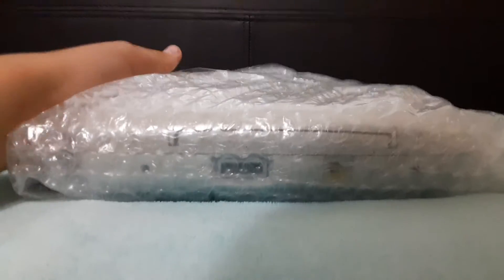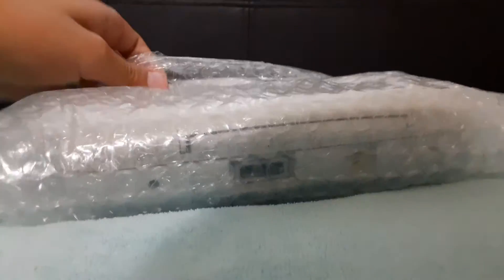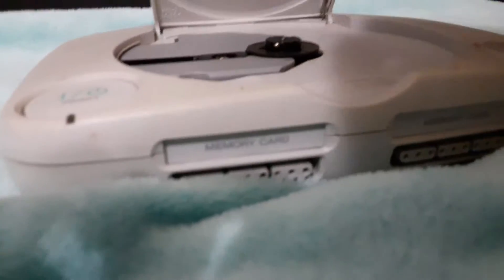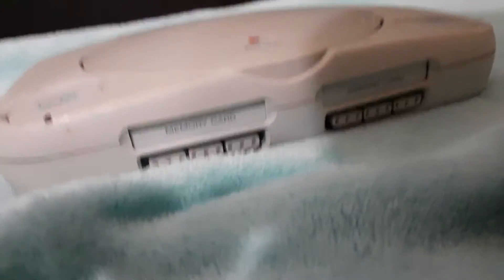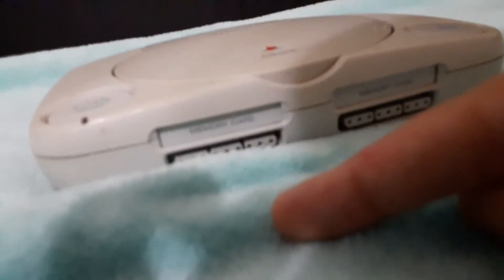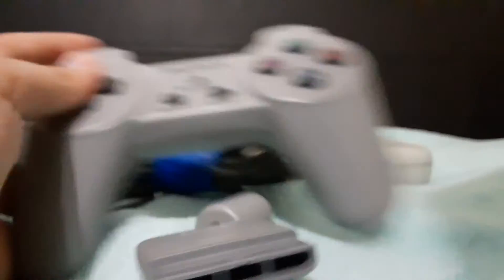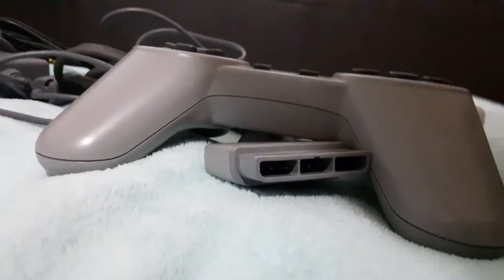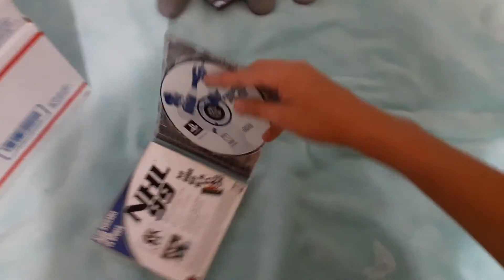PSone opening yyyayyyy